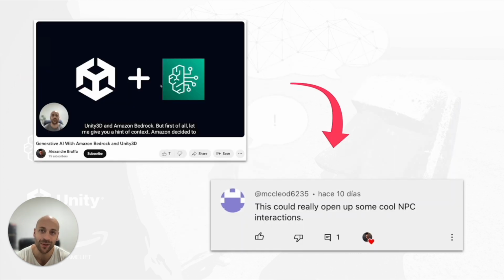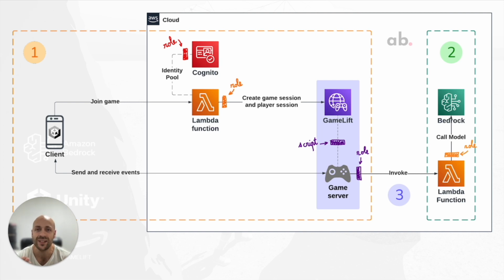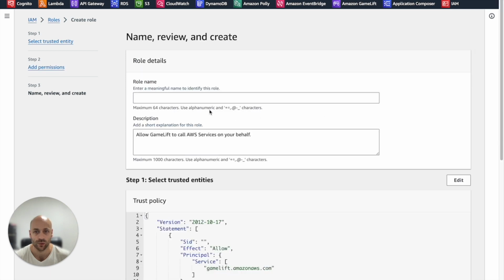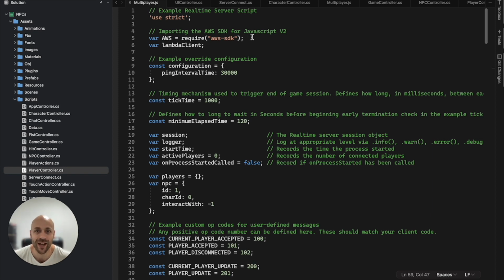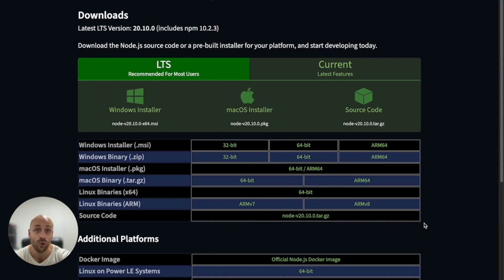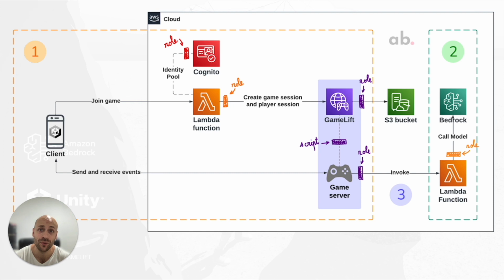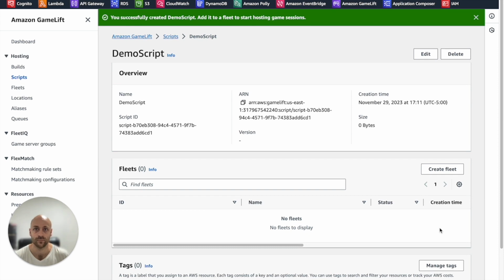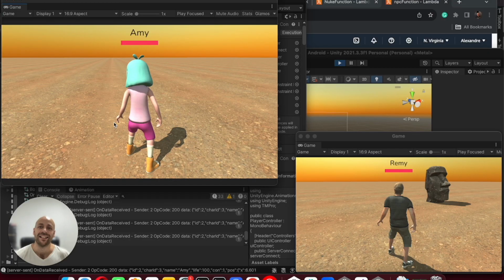Enhance Your Real-time Multiplayer Game with Generative AI (Bedrock)!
Discover the next level in gaming innovation! Join me in this video as I demonstrate the incredible possibilities of elevating a real-time multiplayer game created using Unity3D and Amazon GameLift. Learn how Generative AI, powered by Amazon Bedrock, revolutionizes gameplay by infusing intelligent and adaptive elements into the gaming experience. Dive into the exciting world of AI-enhanced gaming and unlock the potential to create richer, more dynamic gaming environments. Don't miss out on exploring the future of gaming technology!

0:00 Introduction
1:32 Architecture
2:28 Access AWS resources from GameLift
3:49 IAM role for GameLift
5:07 Realtime script and dependencies
8:06 Creating a GameLift script and fleet - First attempt
8:57 S3 bucket + new IAM role
10:26 Creating a GameLift script and fleet
12:23 Demo with Unity
13:17 Conclusion